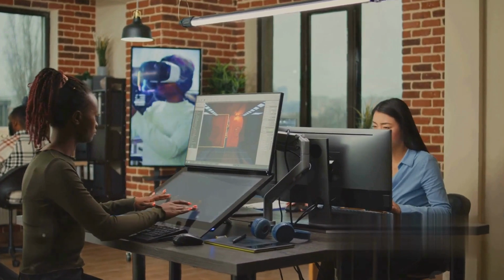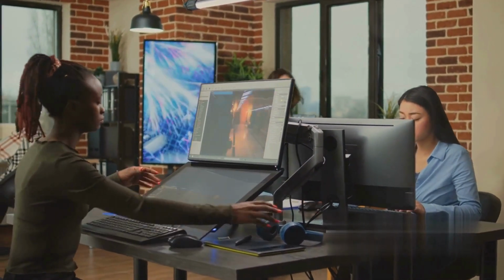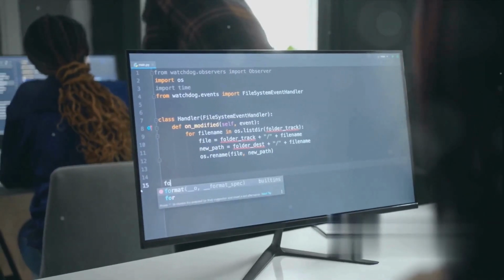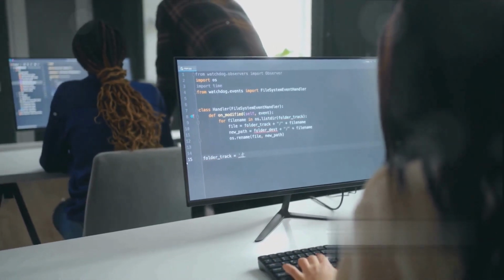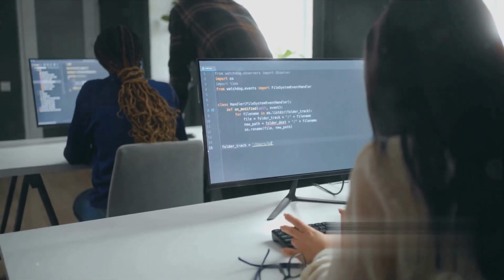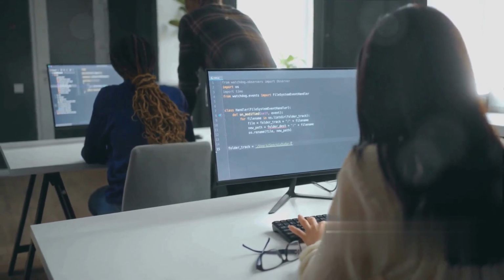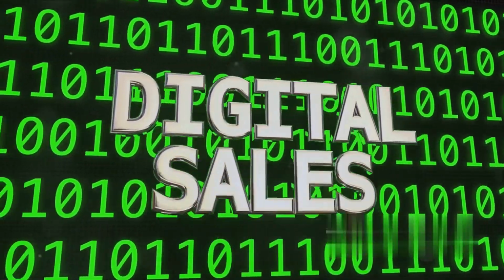How to Create and Sell Digital Products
Are you ready to turn your passion and expertise into profitable digital products? In this comprehensive guide, we'll show you step-by-step how to create and sell digital products that generate income and establish your online presence.

From eBooks and online courses to templates and digital artwork, the possibilities for creating digital products are endless. Join us as we dive deep into the world of digital product creation, covering everything from ideation and content creation to marketing strategies and sales platforms.